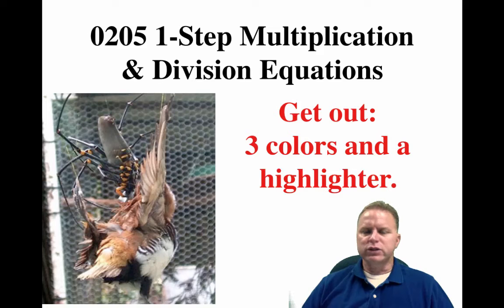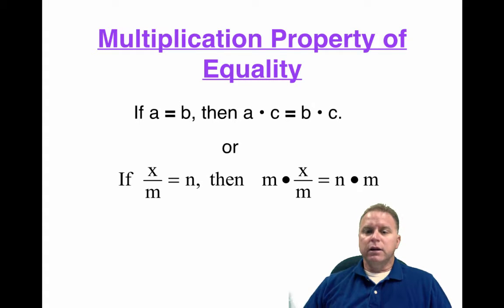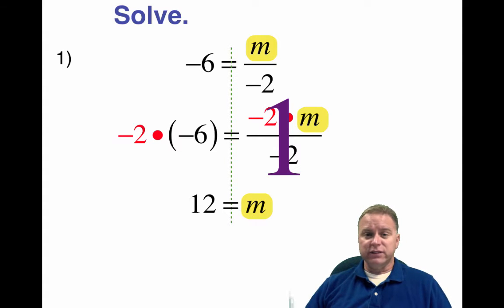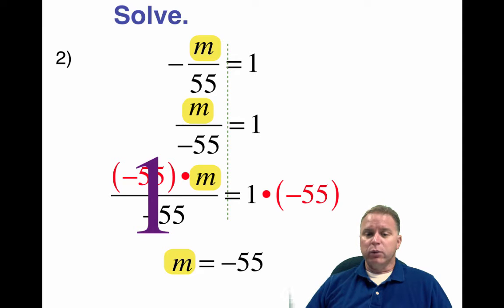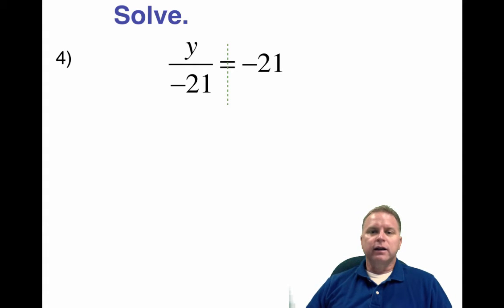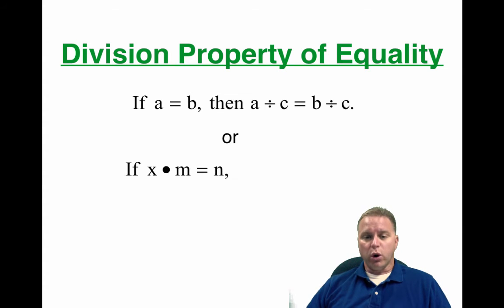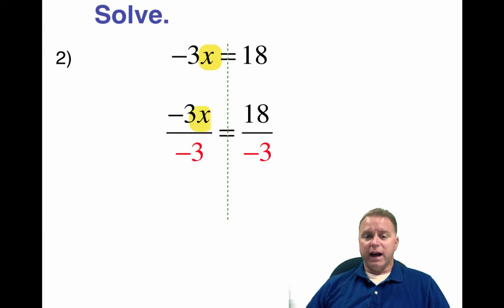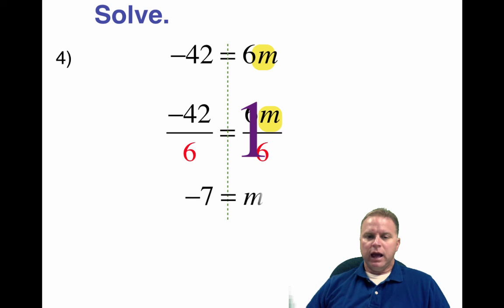0206 Multiplication and Division 1 Step Equations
One step equations involving multiplying and dividing